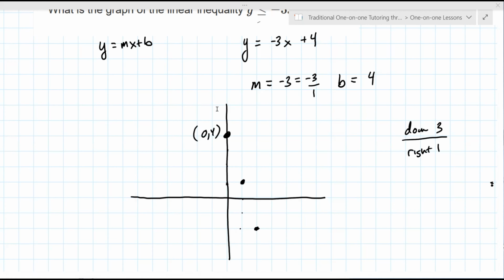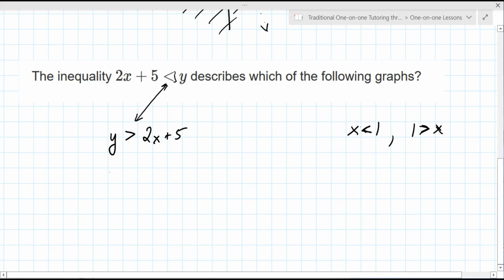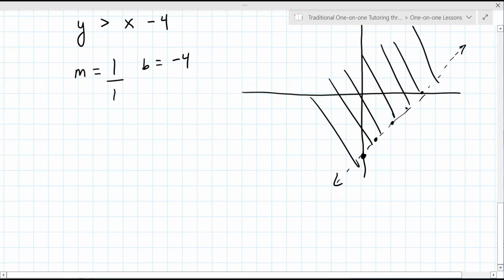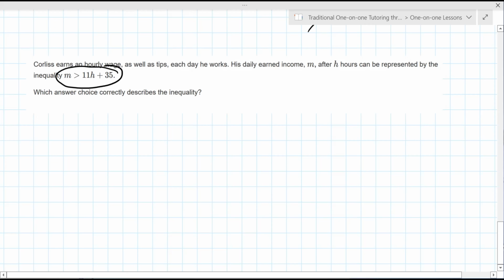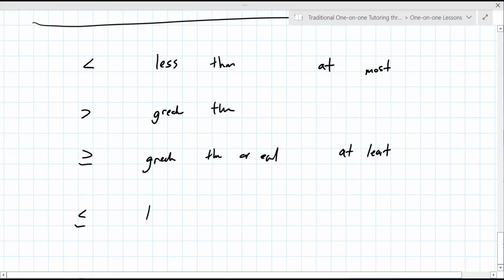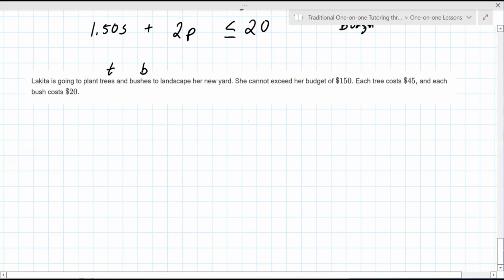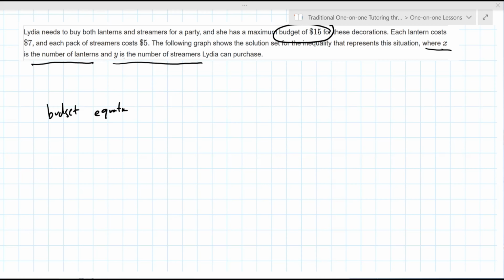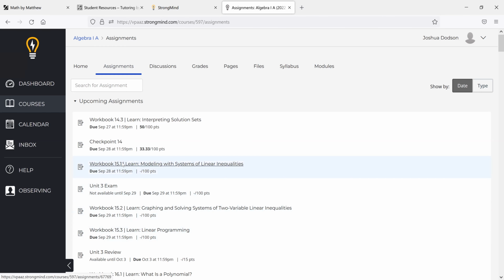High School Algebra 1 Lesson [2022-09-27 at 5pm MST Jeremiah D]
This lesson focused on graphing linear inequalities, graphing the solution set, and determining what values fall into the solution space.